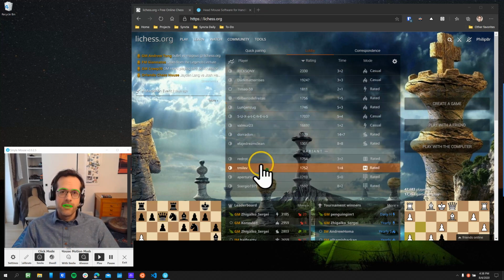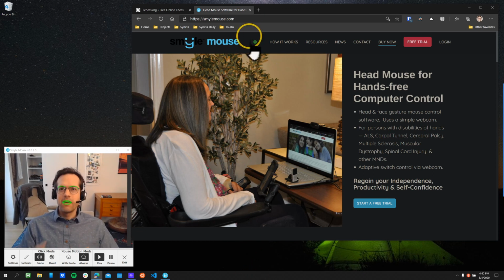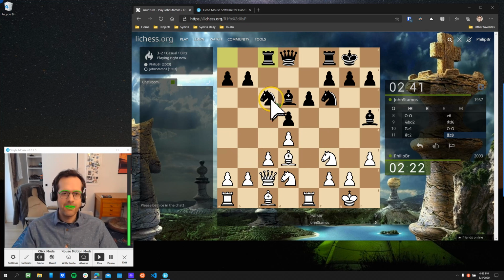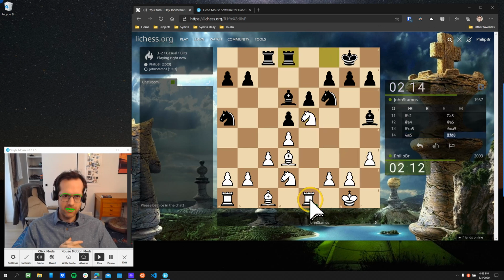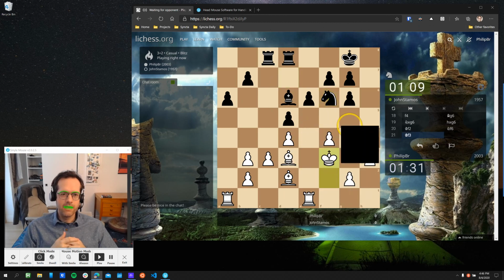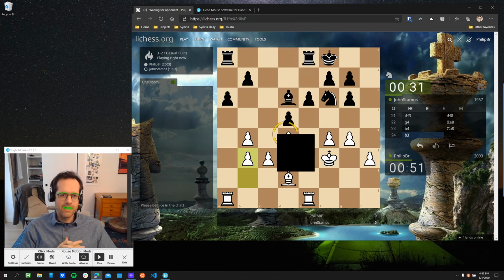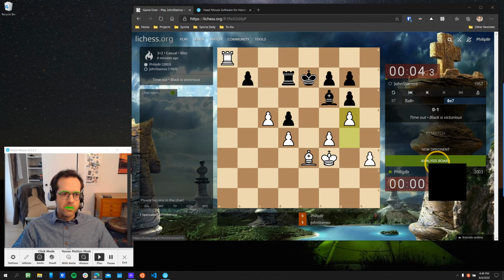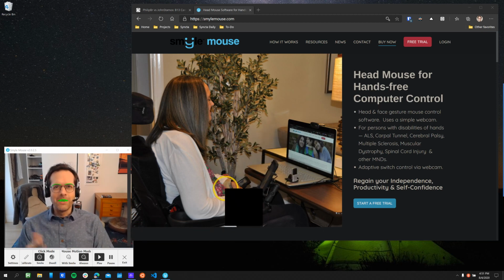Hands-free computing and gaming with Smyle Mouse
This video shows how I've minimized my RSI and carpal tunnel symptoms by using my computer hands-free. I recommend Smyle Mouse on Windows 10.

Update 2024: You can build an infrared head mouse with a Raspberry Pi that's just as accurate as the old SmartNav

The Smyle Mouse is by far the best software-only solution for head-tracking. It uses the WebCam built into your laptop with facial recognition tracking, so no extra hardware is required (no foot pedal, no IR camera or reflective sticker).

I apologize for the black square artifacts in the video caused by recording the mouse pointer.